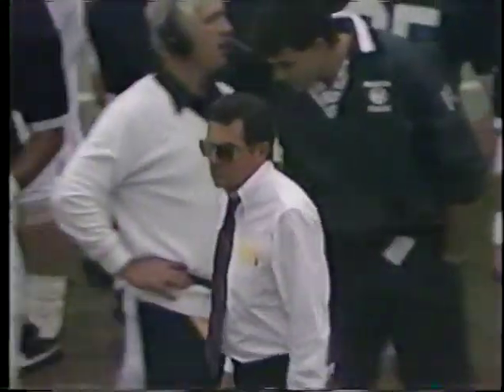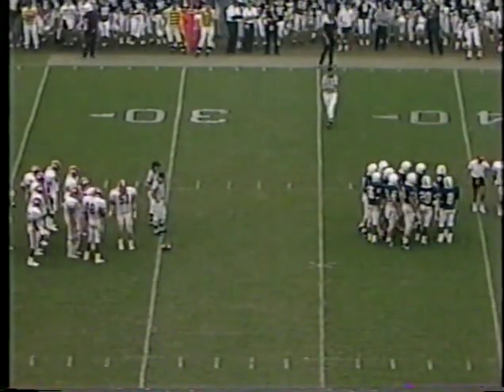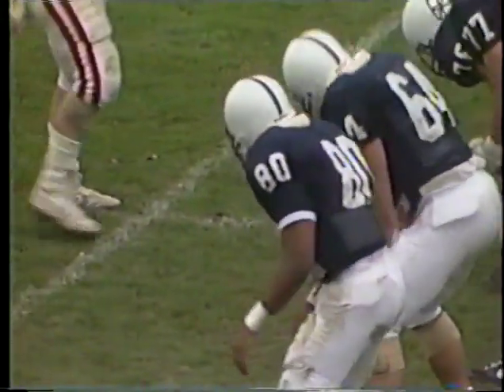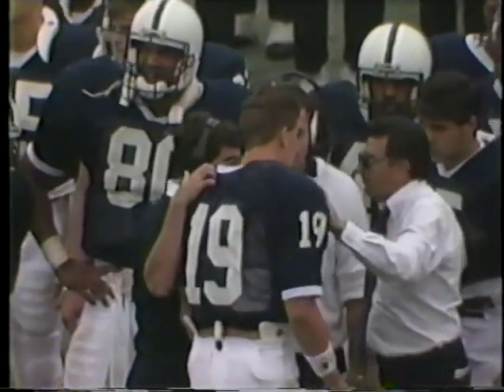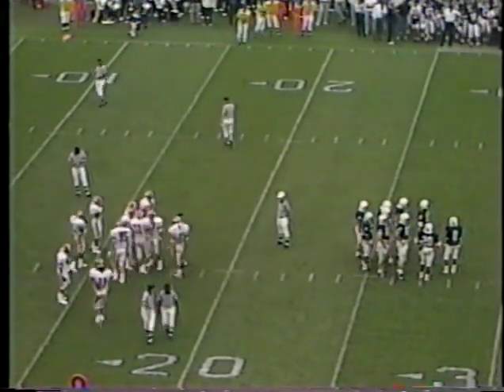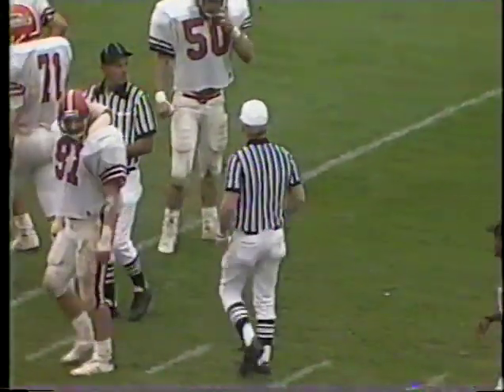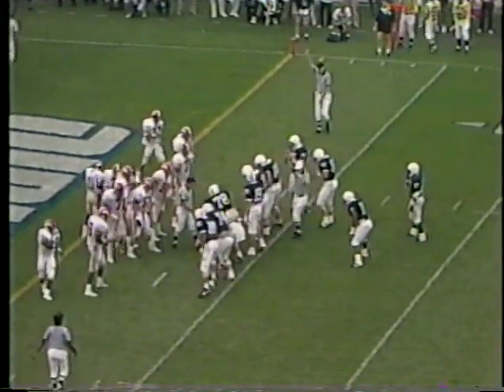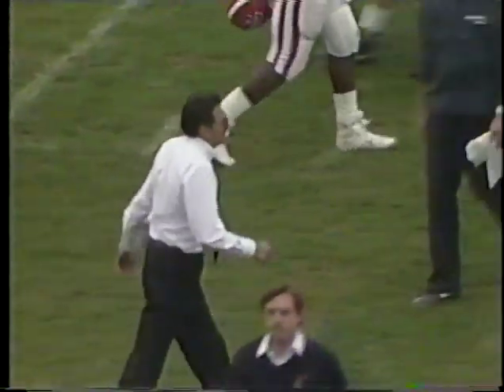Rutgers Football PSU 1988 4th Q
Rutgers football 21 PSU 16 4th Quarter 1988